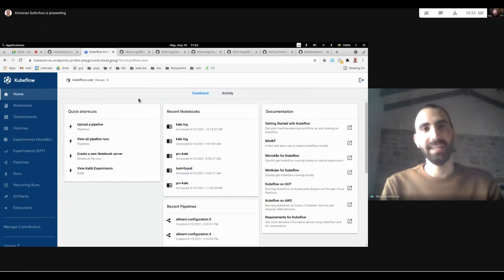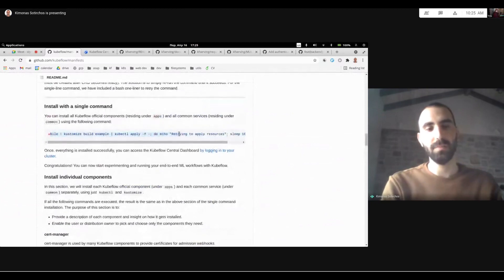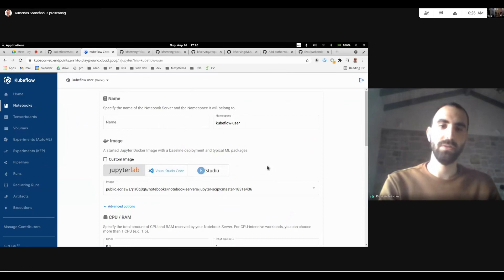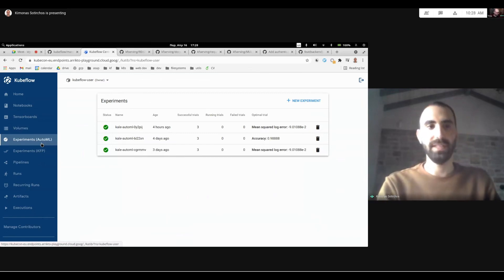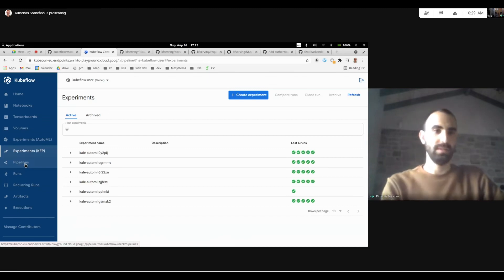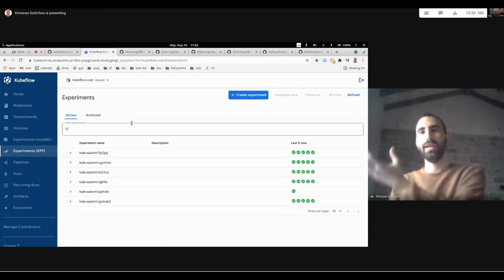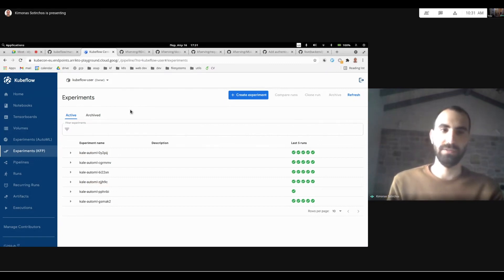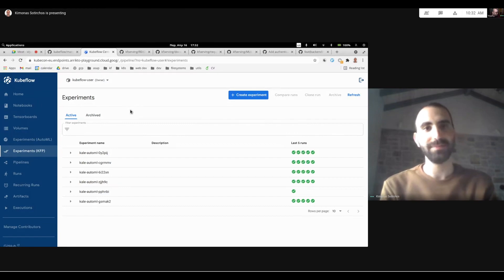A Tour of Kubeflow's 1.3 New Features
Kimonas Sotirchos, one of our full stack engineers and approver in the Notebooks Working Group (WG), will take you on a quick tour of the new features that we introduced in Kubeflow 1.3.

Have questions or need help? Join us on the minikf channel in Kubeflow Community Slack